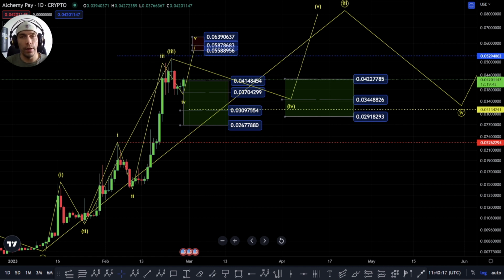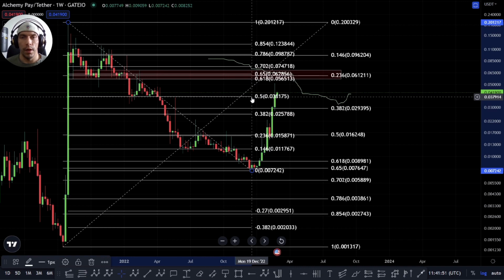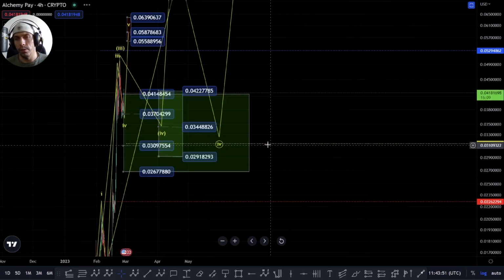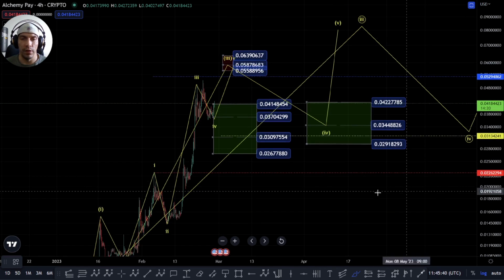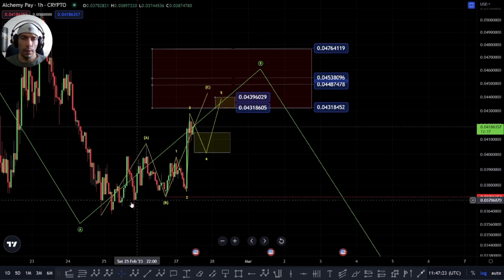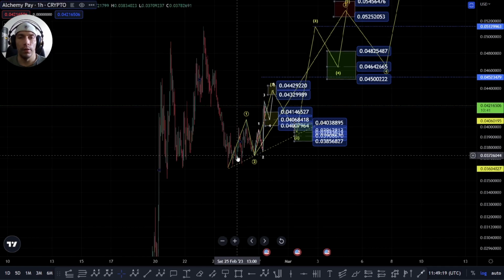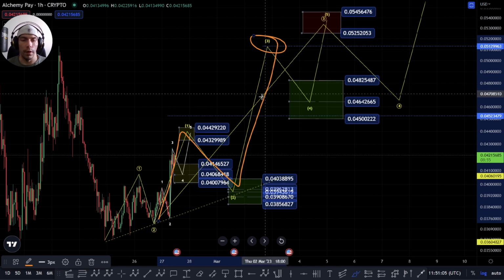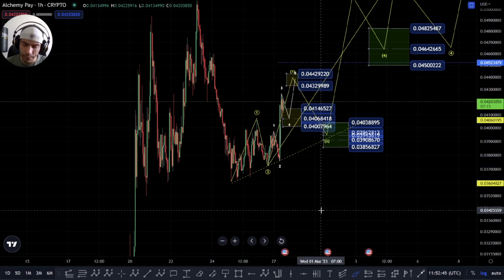⚠️STILL GOT GAINS?⚠️ - ACH Alchemy Pay Price UPDATE - Technical Analysis and Elliott Wave Analysis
Welcome everyone, ACH price, Gala games price prediction today brought to you by Savage as he covers ACH technical analysis and ACH Elliott wave analysis, giving various timeframe ACH price prediction! This video talks about the ACH Crypto price and Savage covers his Alchemy Pay Elliott wave count to discuss where the Alchemy Pay price could be going. ACH news today!

👉 Trading View.